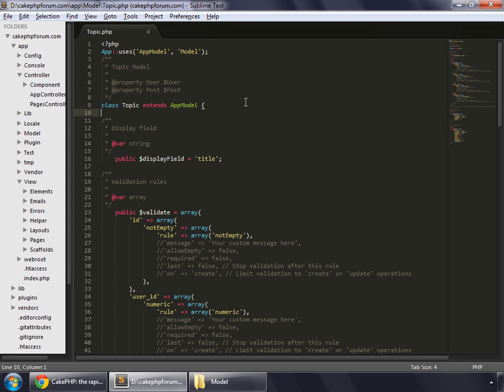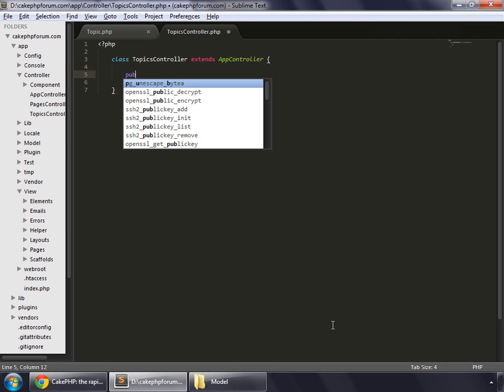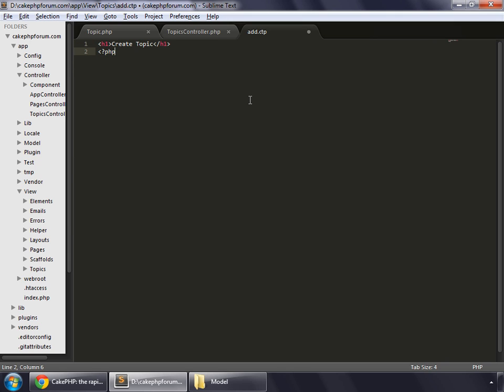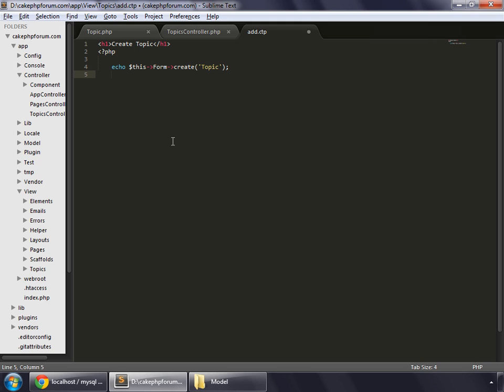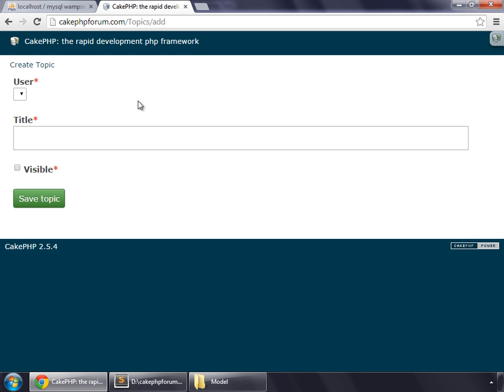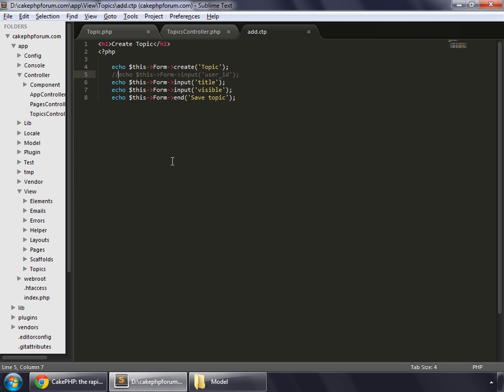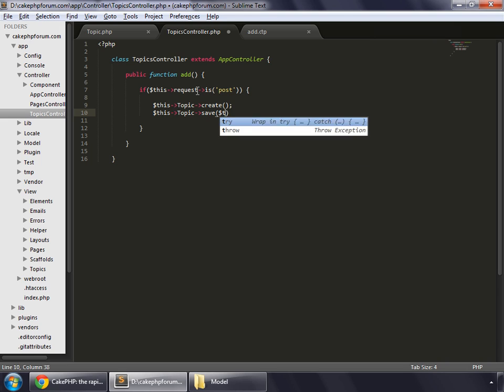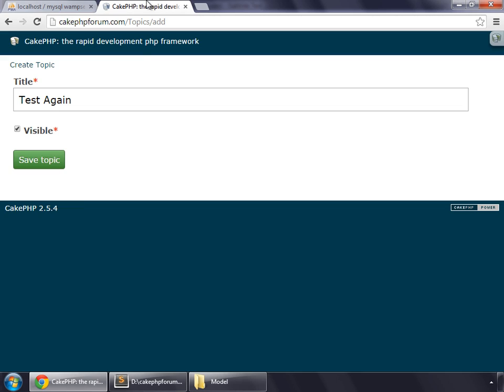CakePHP 2.5.4 Basics Tutorial for Beginners - Blog Application - 09 - Saving the data (CRUD)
Basics of  'C' of CRUD in CakePHP. Learn the very basic of saving the data in a database using CakePHP model.